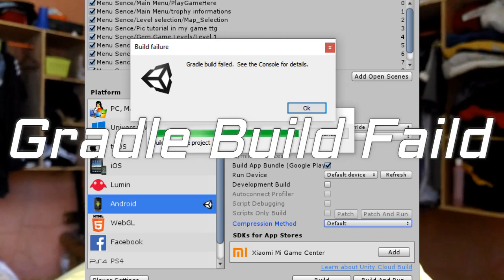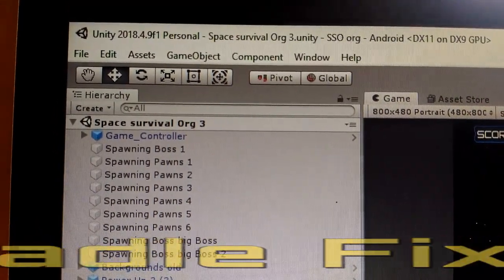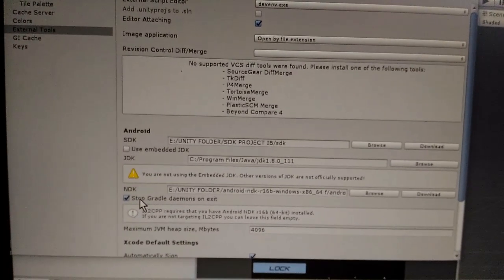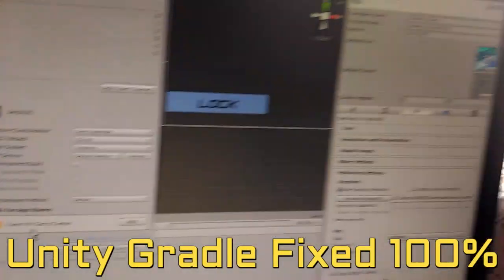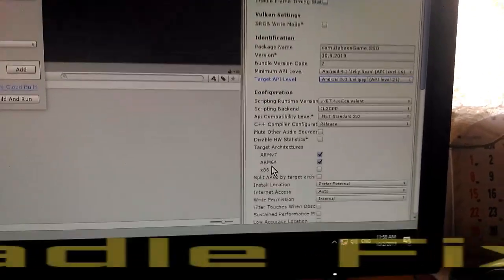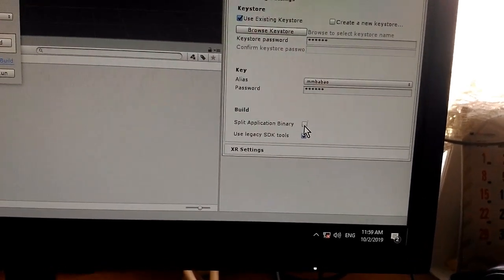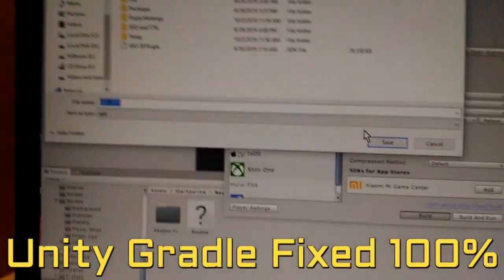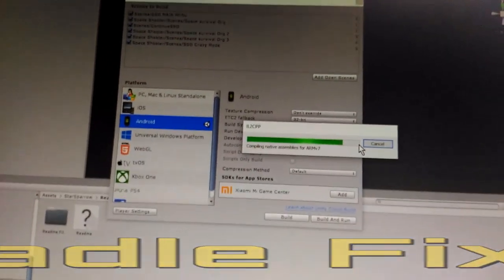Unity Gradle problem fixed! 100%%% mmbabao - THIS IS HOW WE DO IT!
Please support my NEW youtube Channel.. tnx in advance

If this video will have
~100,000 Views With
I will announce the ViP winner.

How do games help the brain?
Games is a Mood-booster.
Games may help sharpen certain thinking skills that tend to wane with age, such as processing speed, planning skills, reaction time, decision making and communications skills.
This neurotransmitter helps make us feel happier and can impact our memory, motivation and concentration.

iNSECTiON JR.
iNSECTiON JR.